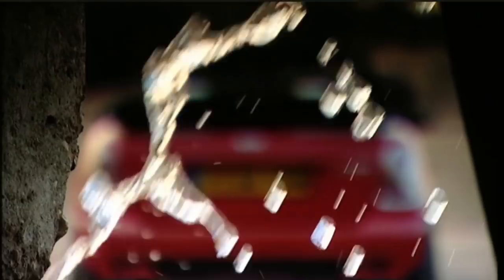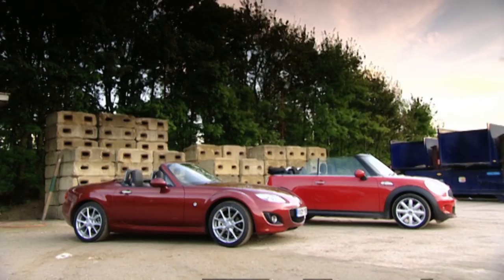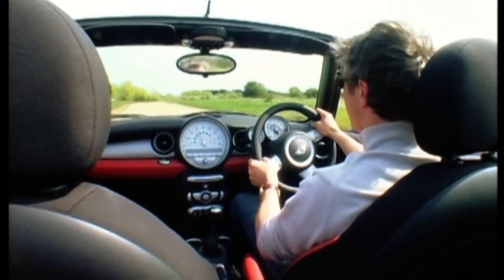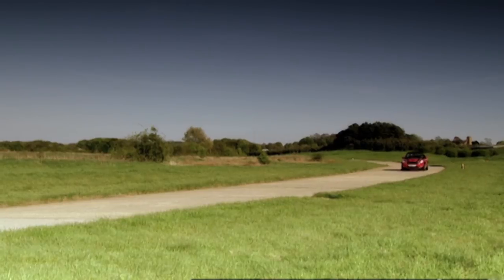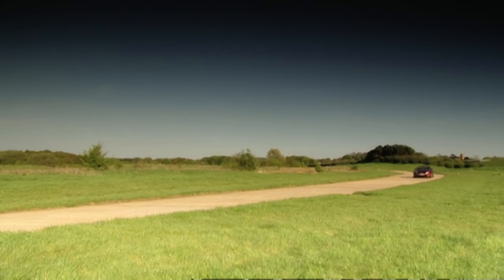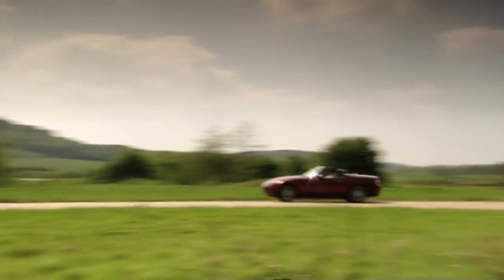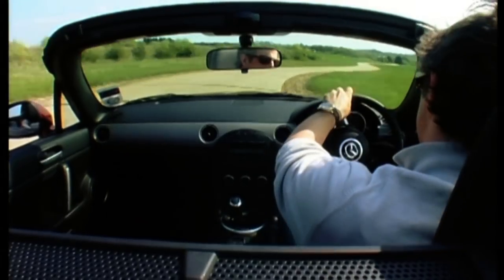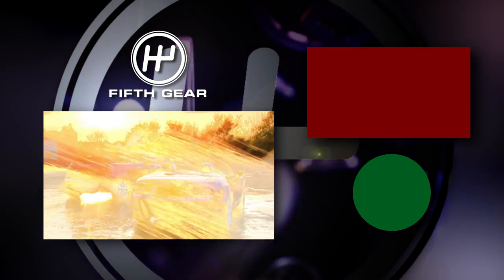Mini Cooper S Cabriolet vs Mazda MX5 - Fifth Gear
For ThrowbackThursday Jason takes part in another shoot out, pitting the Mini Cooper S against the Mazda MX5.